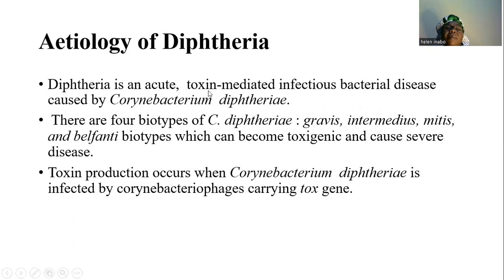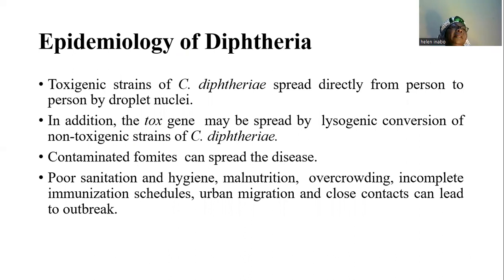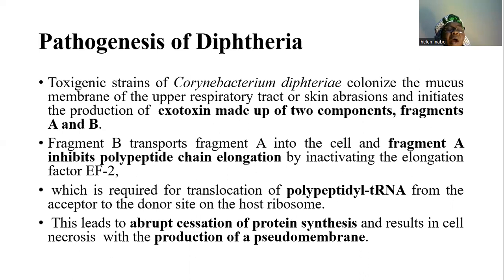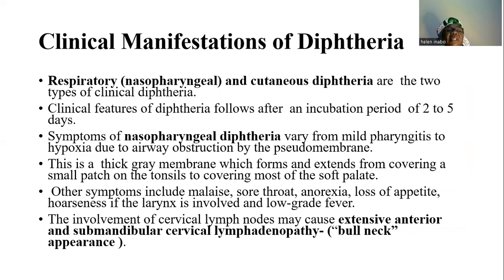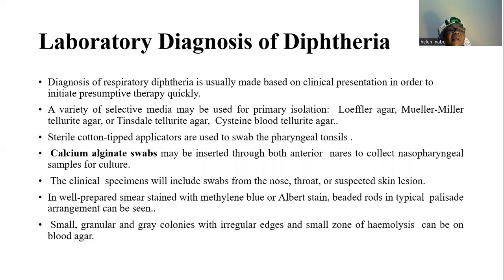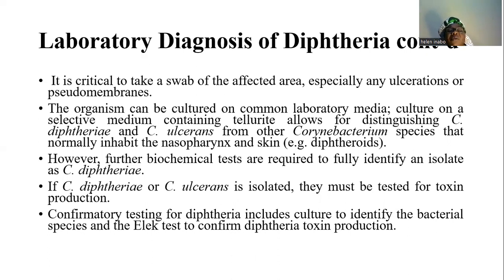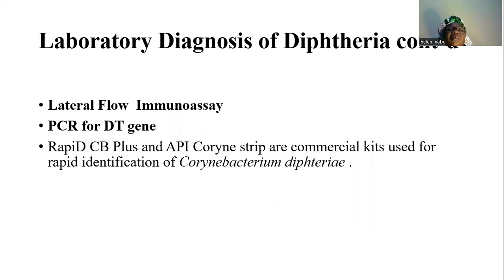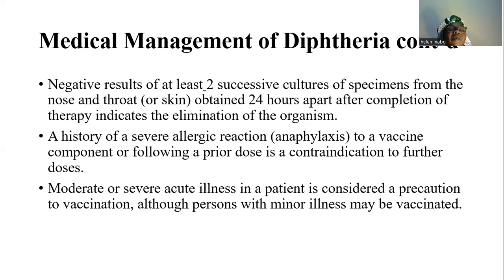Diphtheria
Childhood Diseases